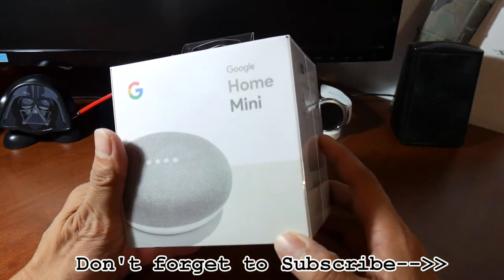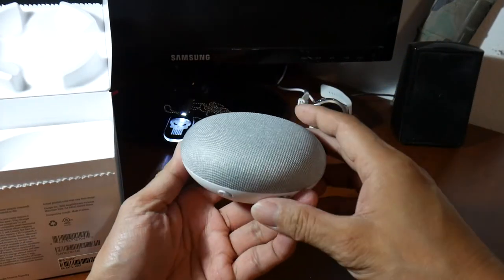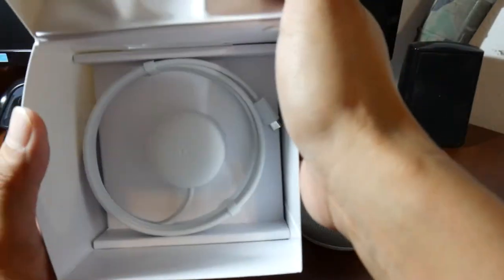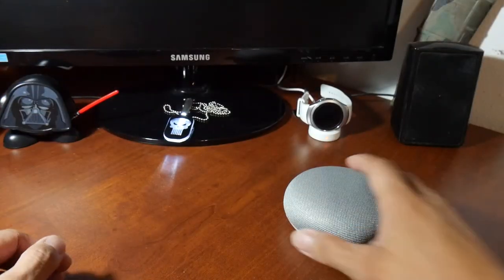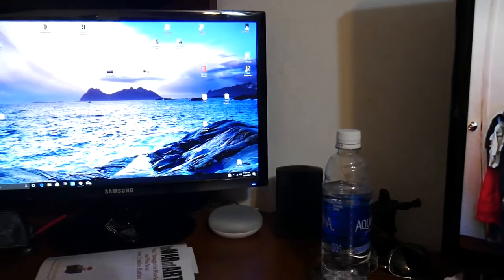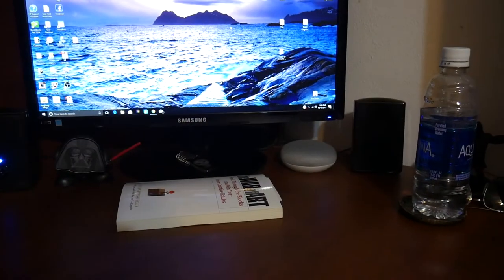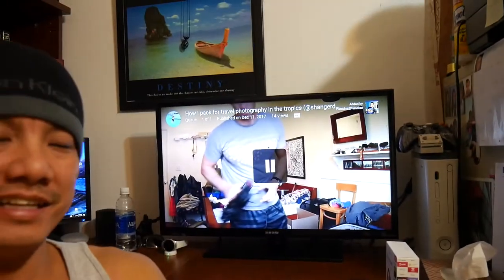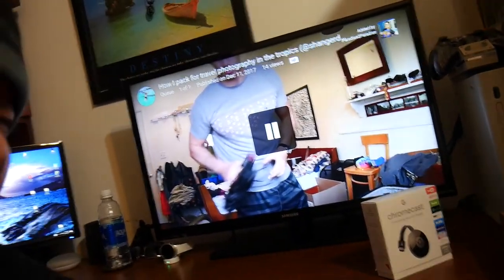The worst unboxing video ever | Google Home Mini review | Chromecast | Living in Kauai, Hawaii Vlog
Aloha from beautiful Kauai, Hawaii. I quickly wanted to share my new tech toys with you.  I'm amazed how fast technology is improving.  I guess you can say we are lucky to live in such a great time.  But I don't want to be around when technology turns on us lol.

Remember, marketing today and into the future is through social media.  Do not get left behind.
- IN ADDITION TO AN HONEST VIDEO REVIEW, A SPONSORED BUSINESS WILL GET THEIR NAME IN THE TITLE AND DESCRIPTION.

Gear list:
Panasonic Lumix G7